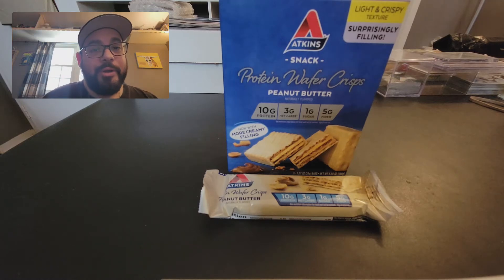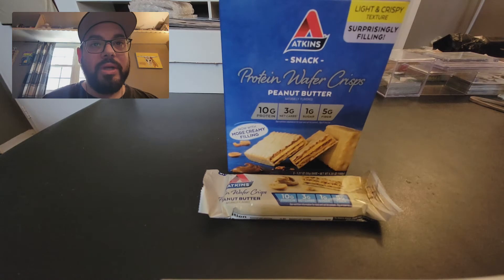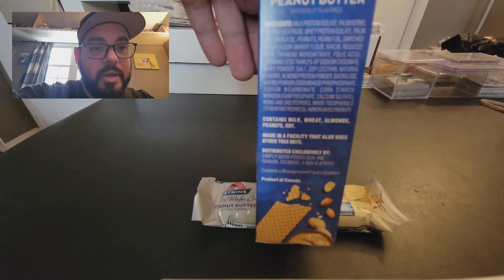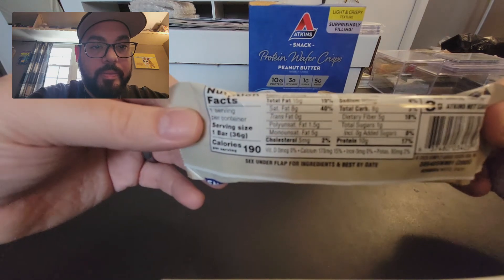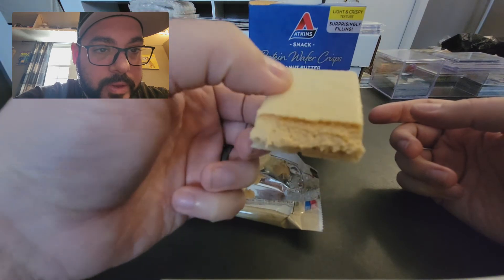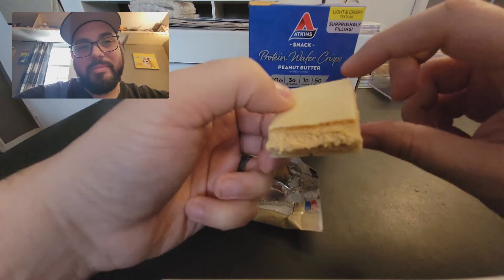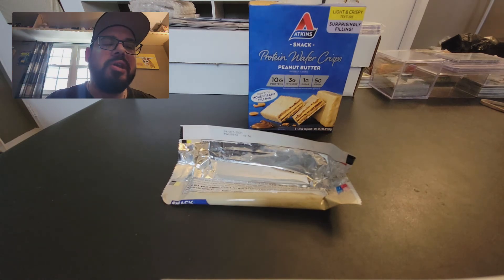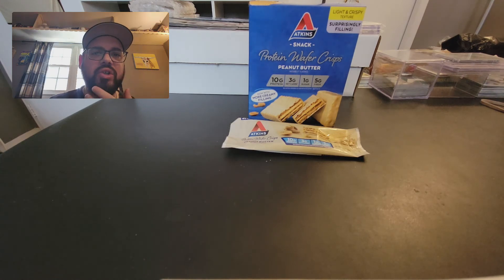Protein Wafer Crisps by Atkins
I am in search of a decent fiber snack with protein as well to help me maintain weight and overall stay healthy. I am very limited in what I can eat. It would be great to find a healthy filling snack. Does Atkins fit the bill?